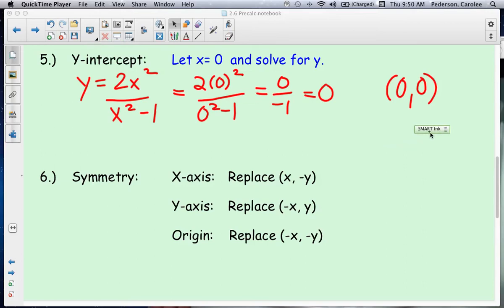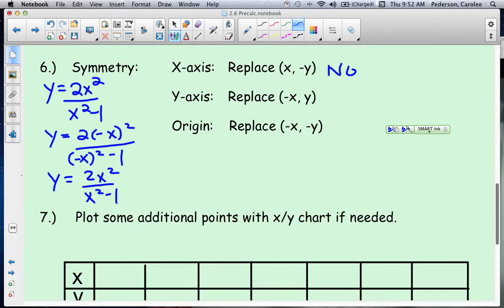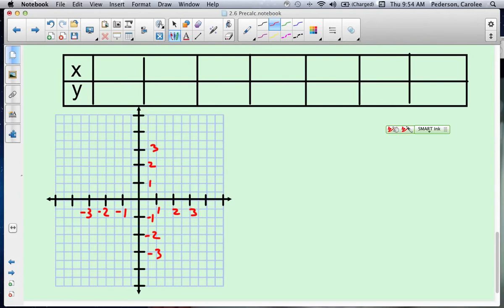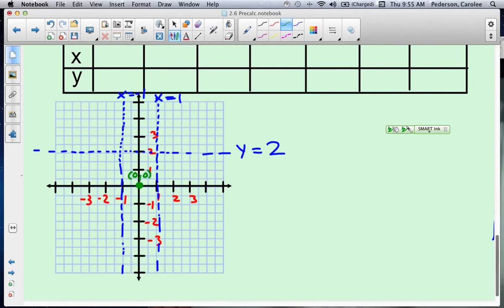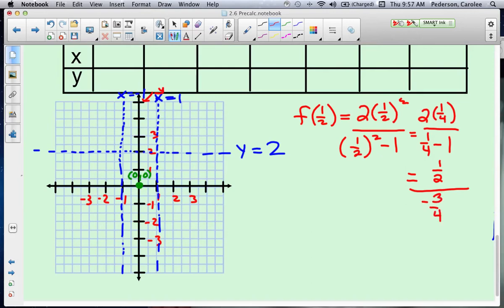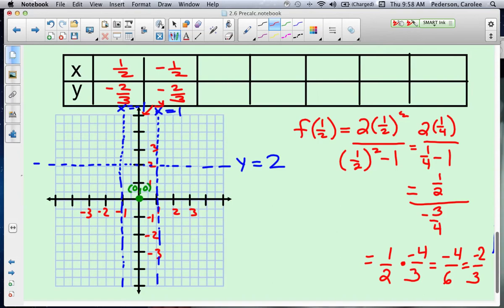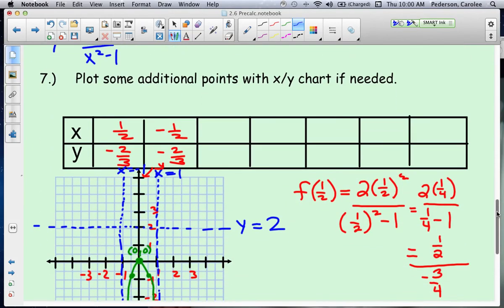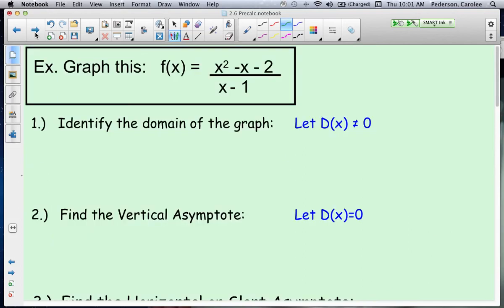2 6 Day 1 Part 2 PreCalc